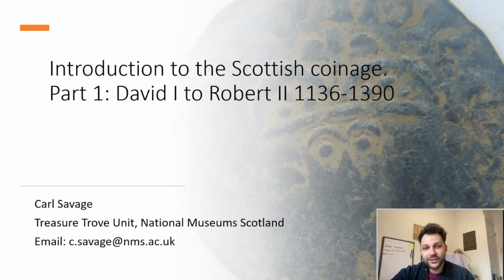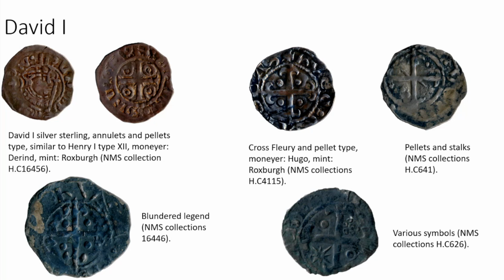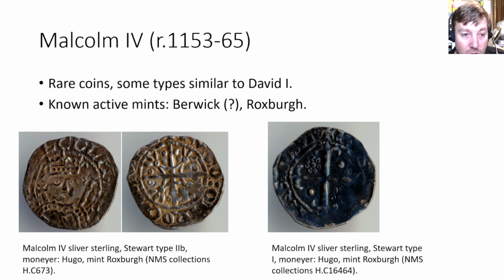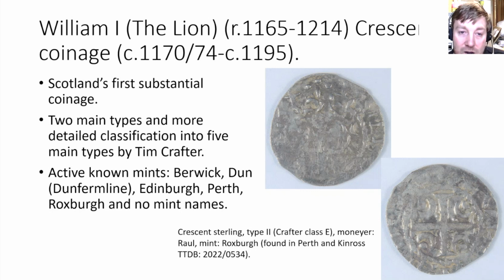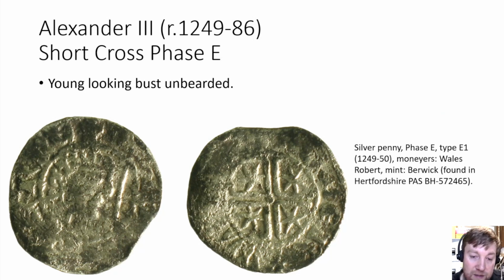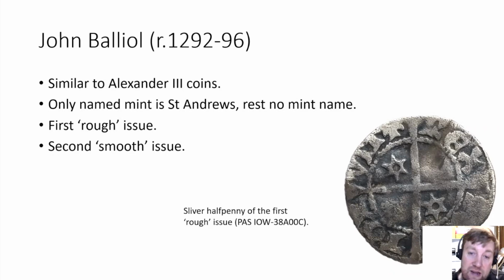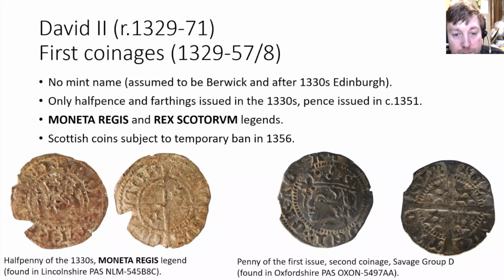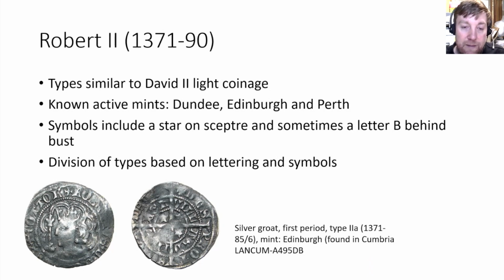Medieval Coins of Scotland: David I to Robert II (1136-1390) (Carl Savage)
'In 1136 David I of Scotland took control of Carlisle and the surrounding lands and began to mint the first Scottish coinage. This first talk will focus on an introduction of the Scottish coinages from David I to Robert II (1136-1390).'

Coin Talk is a regular online talk hosted by the Money & Medals Network, presenting different element of numismatics from the basics to the more advanced. Each session will delve into a distinctive facet of numismatics, ranging from fundamental principles to advanced topics. Expect engaging talks lasting 30-40 minutes, with a dedicated Q&A session at the conclusion, allowing our audience to participate actively.